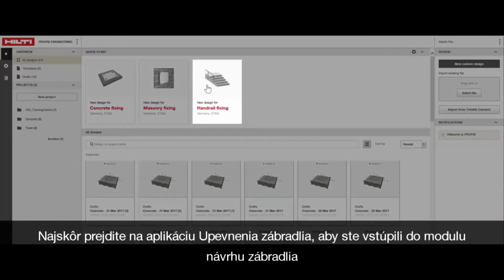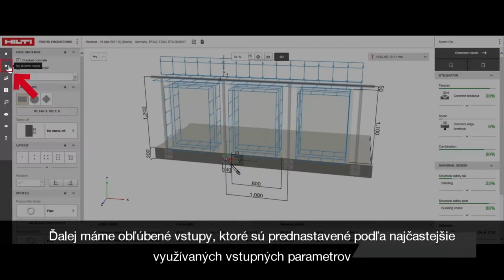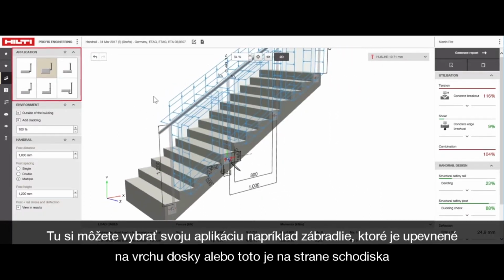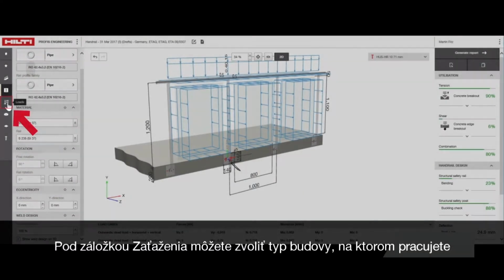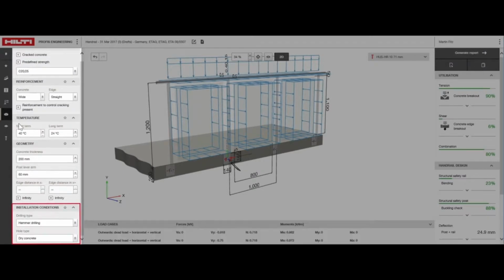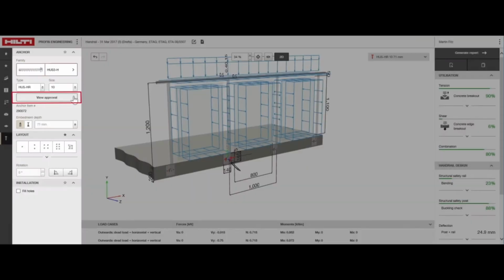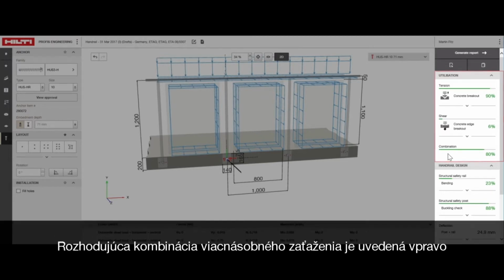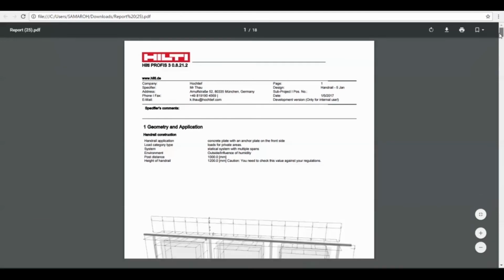Hilti PROFIS Engineering Suite - Upevnenie zábradlia